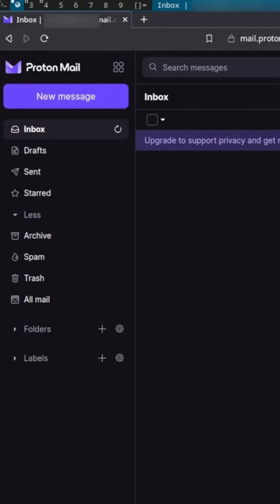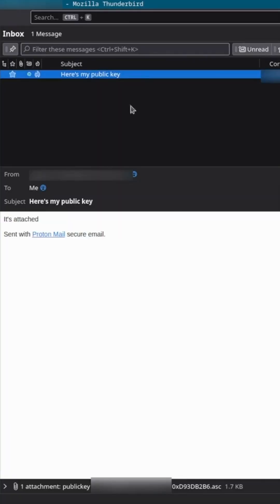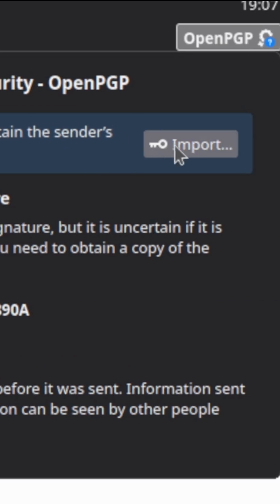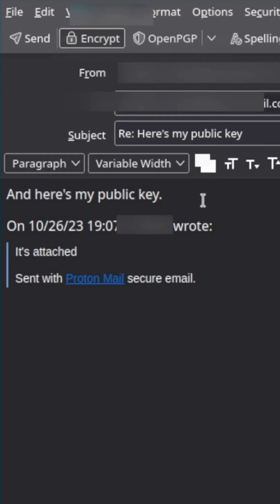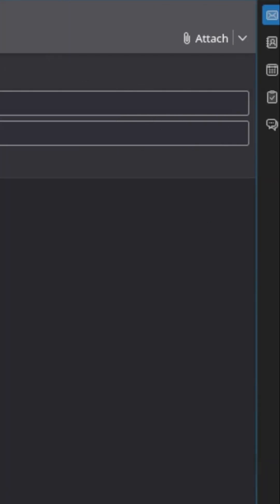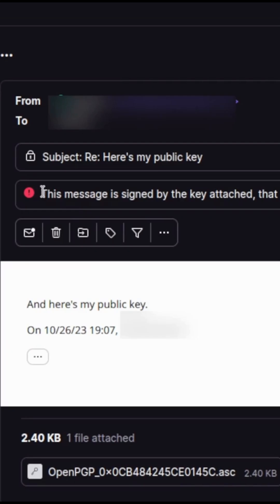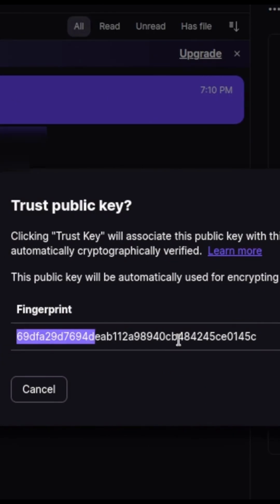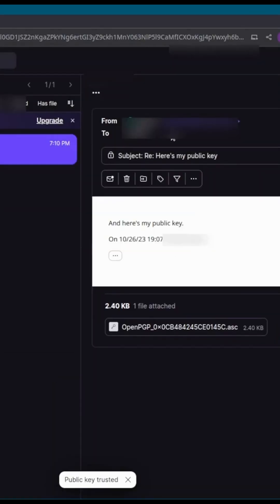Encrypt Emails Between Thunderbird And ProtonMail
Have you ever wanted to send encrypted emails without having a ProtonMail account? Well, using the Thunderbird mail client, you can do just that! If you set up Thunderbird with an account from another provider like Gmail or Outlook, you can then set up a key pair in your account settings. After that key pair is set up, you can share your public key with the email you want to encrypt traffic to. For a full rundown on the Thunderbird/ProtonMail set up, see the full video